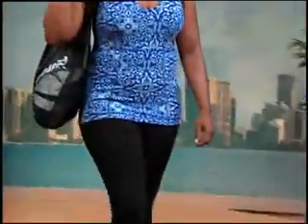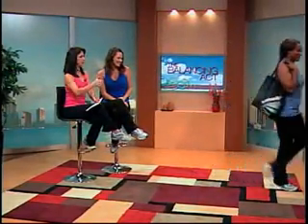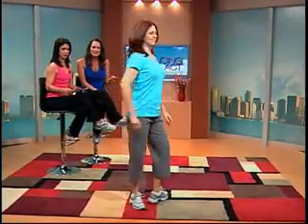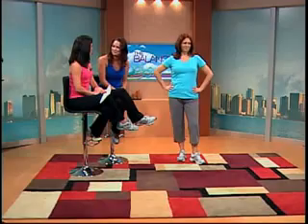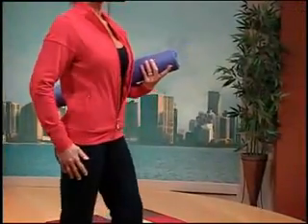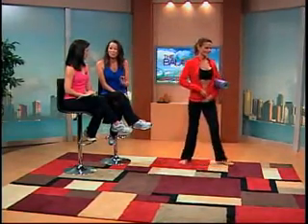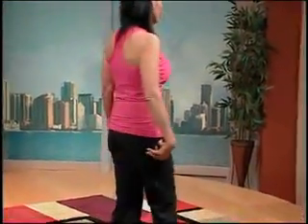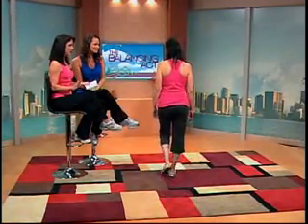Health and Fitness Videos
exercise "lose weight" "fat loss" "burn fat" "fitness" "diet" "protein shake" "health" "abs" "biceps" "legs" "back" "shoulders" Check out my network, Creative Nation